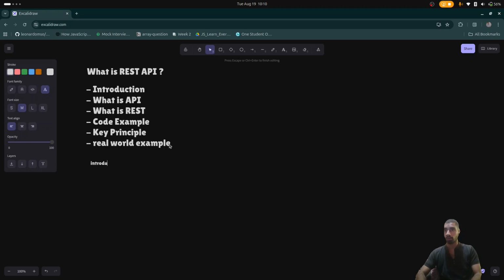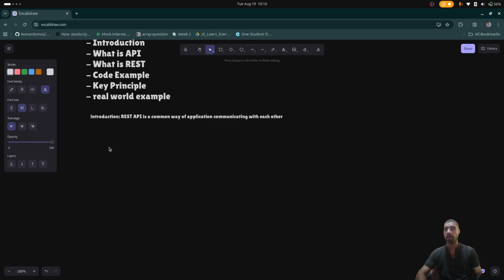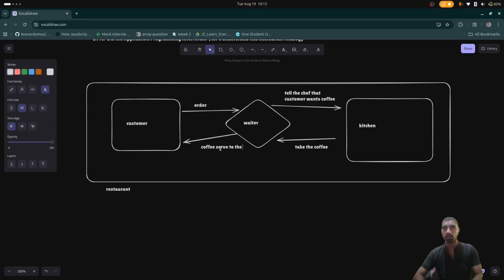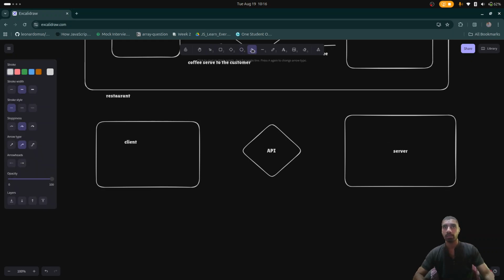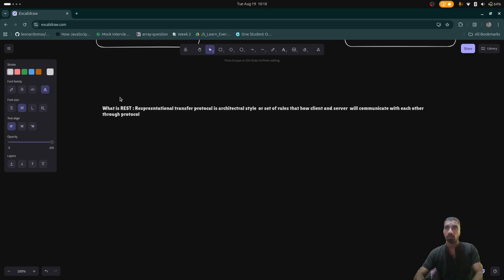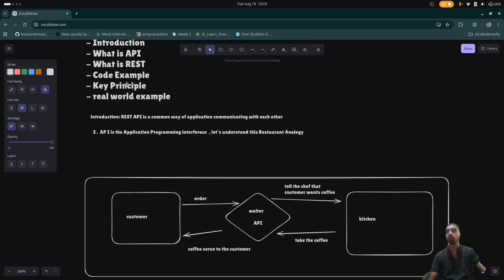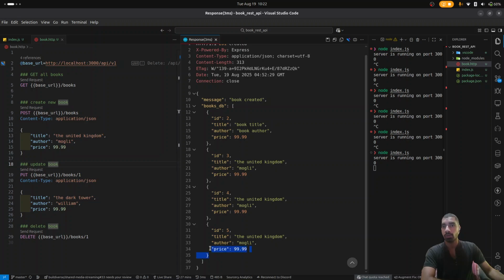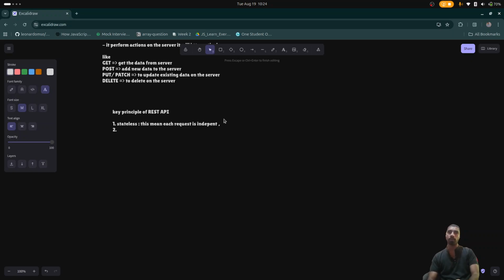Explained What is REST API , How does it works